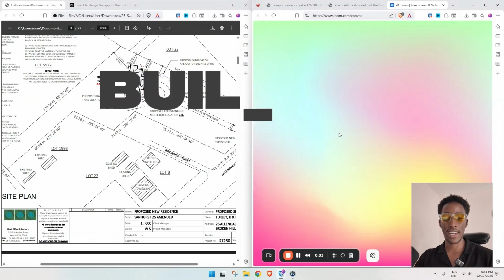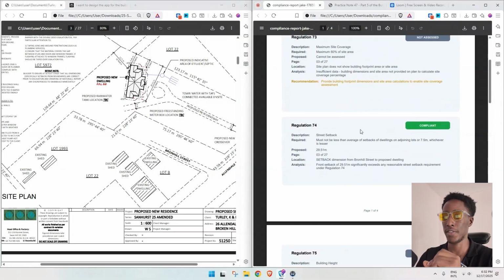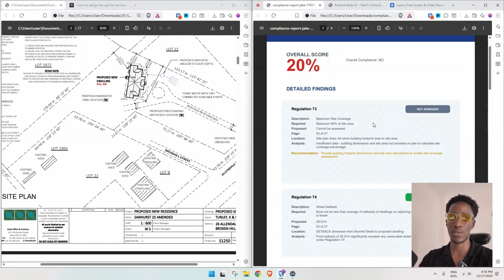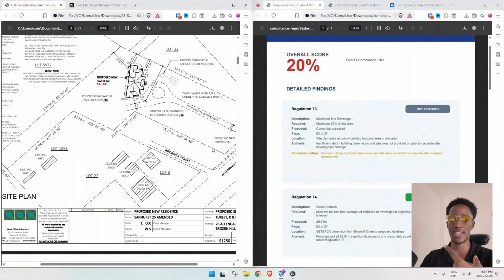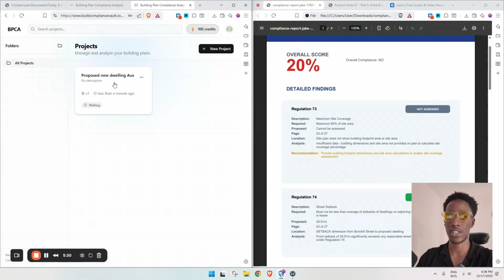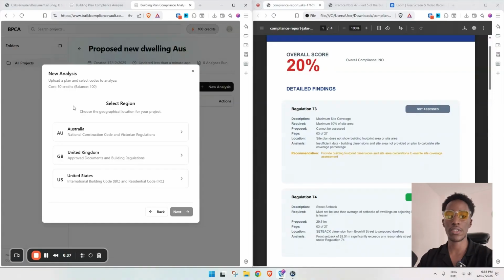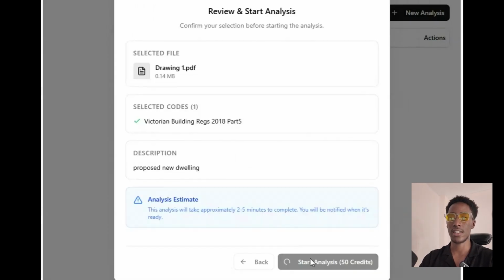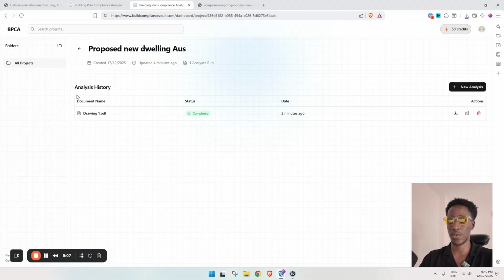This AI Tool for ARCHITECTS is INSANE!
Discover the AI software that automatically scans your architectural drawings to flag non-compliant areas and errors instantly. It’s like having an automated code consultant reviewing your work.